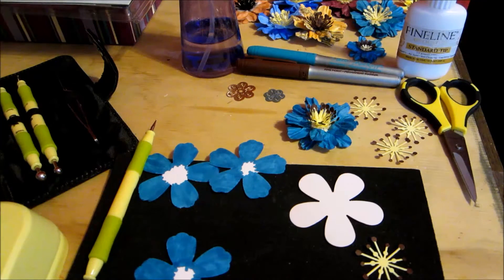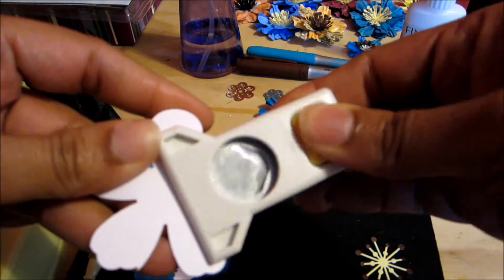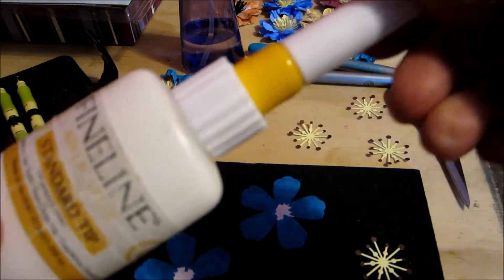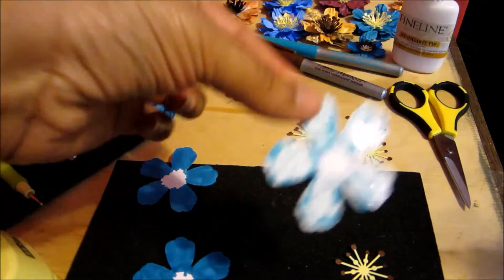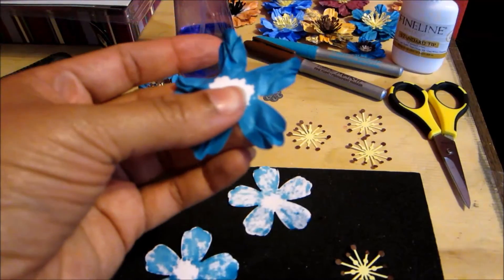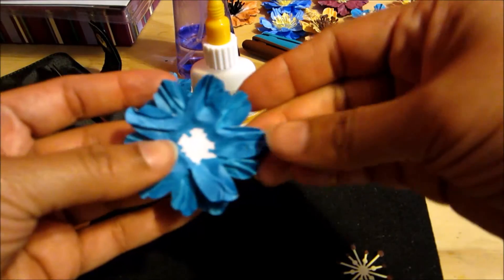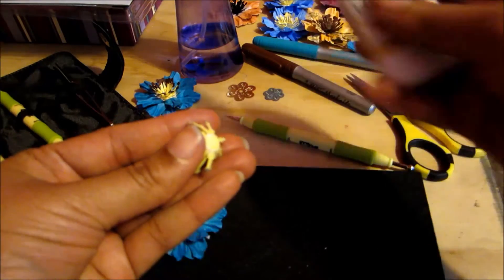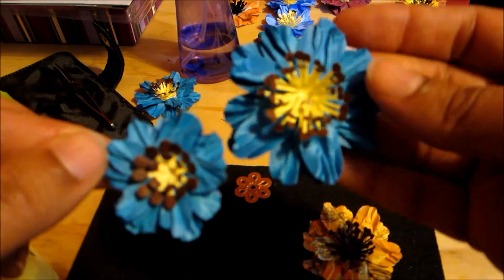Pleated Flower Tutorial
Pleated Flower Tutorial inspired by Heartfelt Creations Pleated Flower Technique using Ek Success Retro Flower Punch

Products Used
McGill Paper Blossoms embossing stylus tool kit:

McGill paper blossoms molding mat

McGill Starburst Stamen Punch